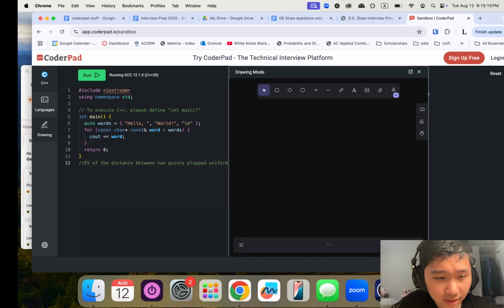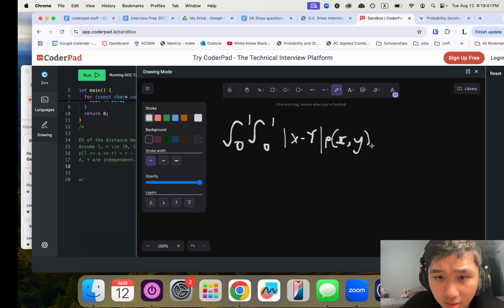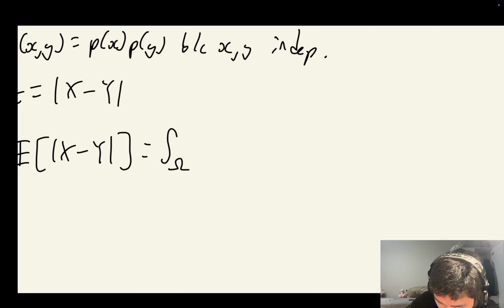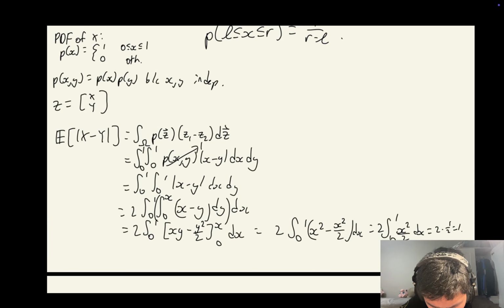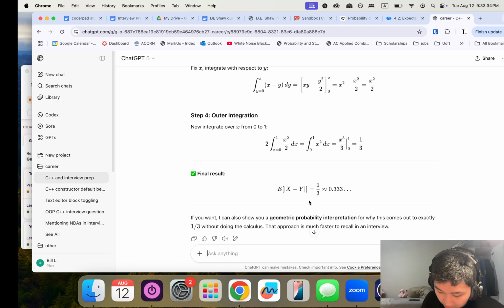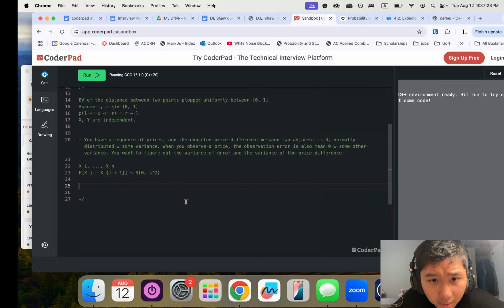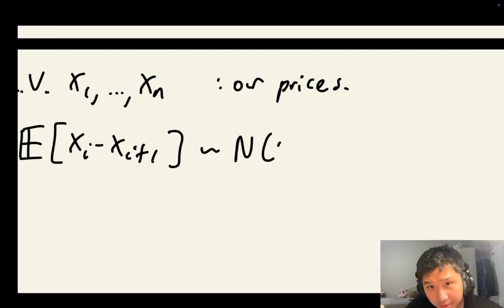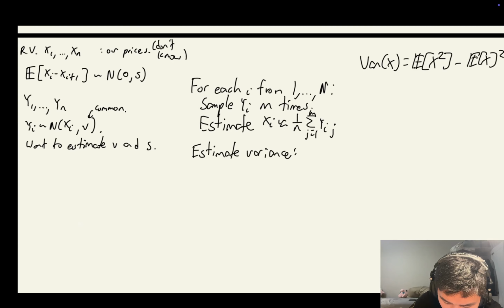Aug 12 - DE Shaw questions math practice (cooked)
Absolutely feeling unprepared. Interview is on Aug 14, and I'm forgetting basic probability stuff. I haven't even started doing any behavioral yet either...